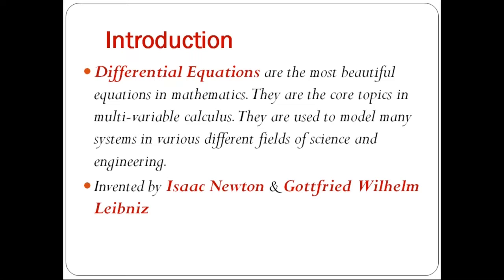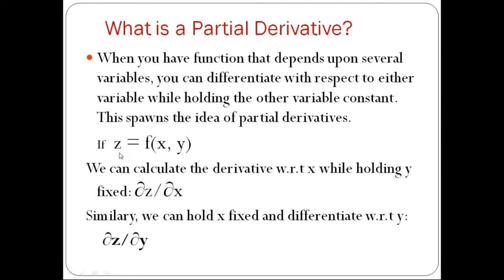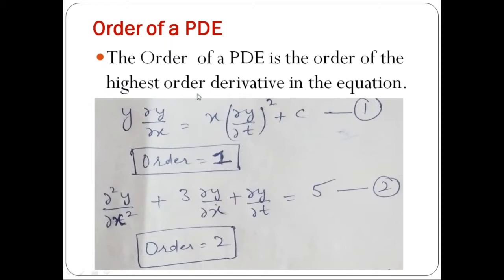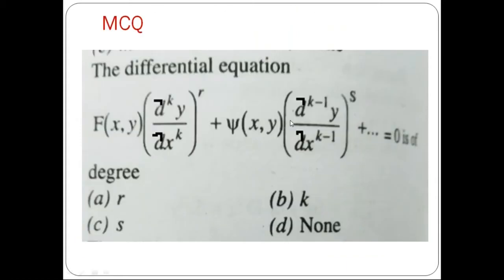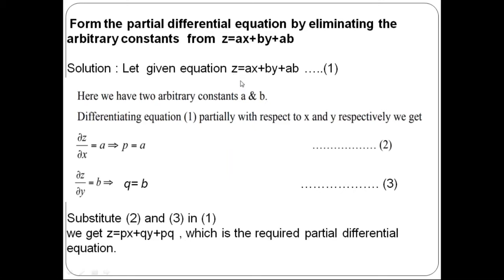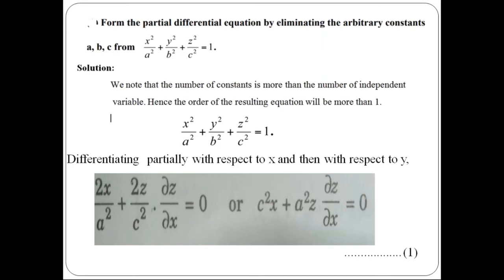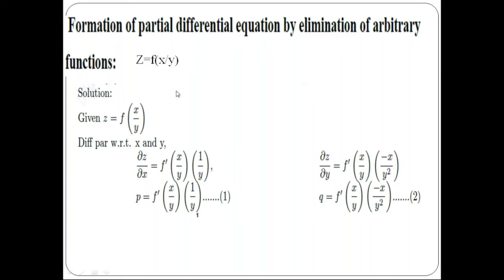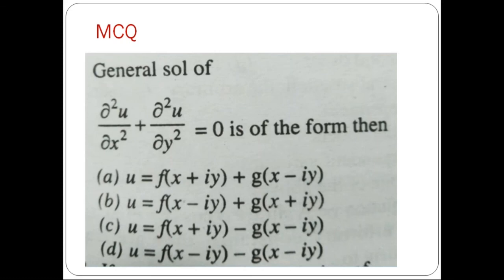Partial Differential Equations- Part 1